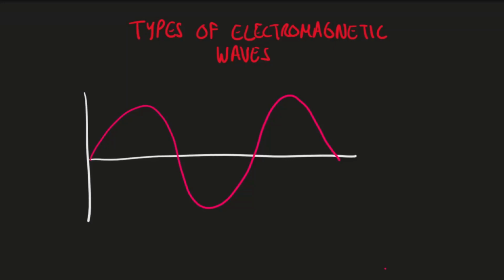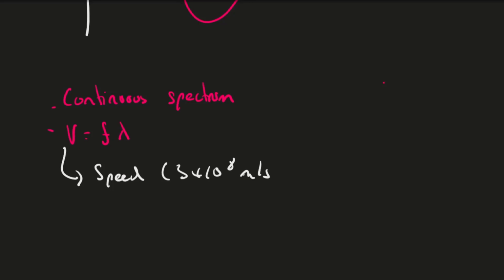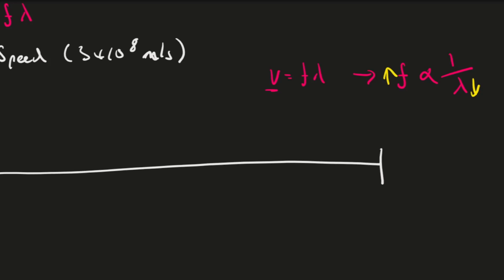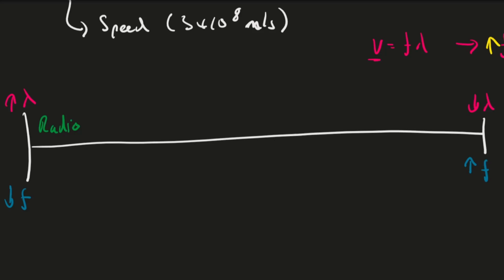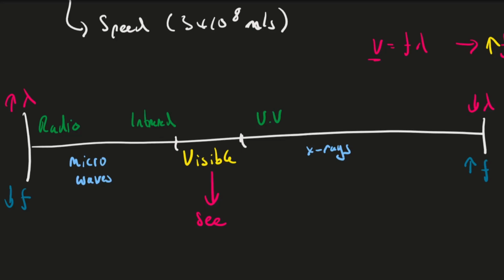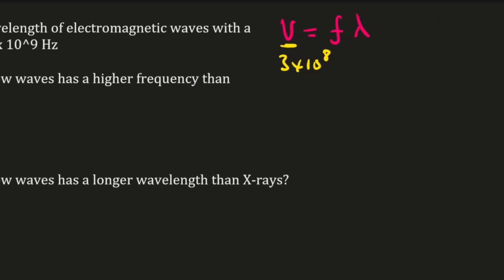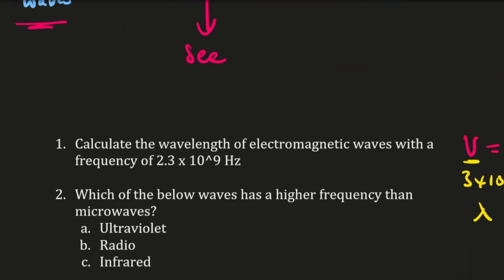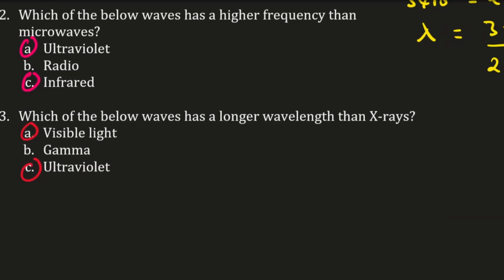GCSE Physics | Electromagnetic Waves (AQA)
In this GCSE Science revision video, we cover 'Electromagnetic Waves', a key component of the AQA GCSE Physics specification and exam.

🔬 We cover the types of electromagnetic waves, the full electromagnetic spectrum and group the spectrum by their wavelength and frequency. We also go over how we detect waves, what is special about visible light and examples of energy transfer by electromagnetic waves.

🧪 Including Quiz and examples tailored for GCSE students to help you to revise and during your revision to prepare for your exams.

Timestamps:
0:00 Intro
0:12 EM waves as transverse waves
0:23 Features of all EM waves
1:23 Types of EM waves
4:12 Practice Questions

Hitthebooks
Revision Video
Exam Help
EM waves
Electromagnetic waves
Waves
wavelength and frequency
long to short wavelength (or from low to high frequency)
radio, microwave, infrared, visible light (red to violet), ultraviolet, X- rays and gamma rays.
Energy Transfer
Physics Education
GCSE Exam Prep
Science Learning
Physics Concepts
Physics Explained
High School Physics
Physics Tutorial
Educational Video
Study Tips
Science Curriculum
Physics for Students
Physics Revision